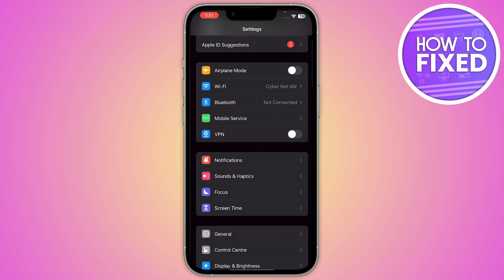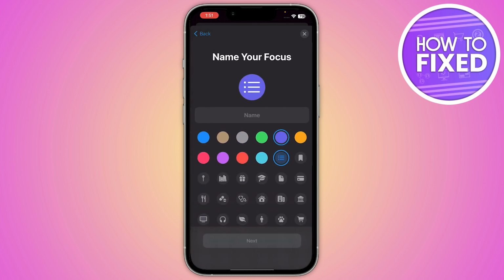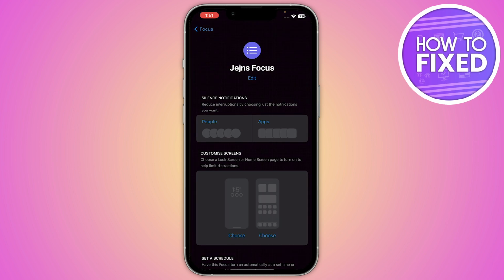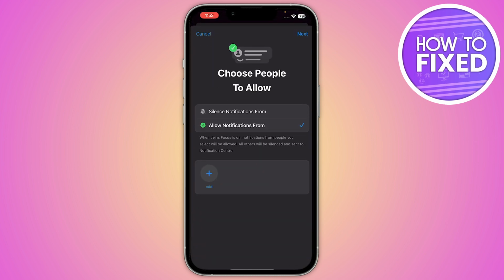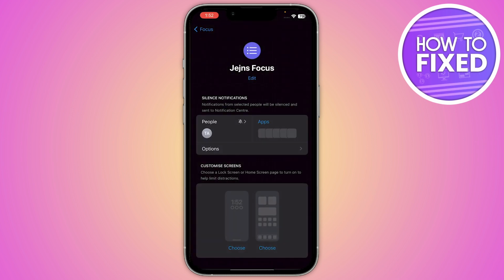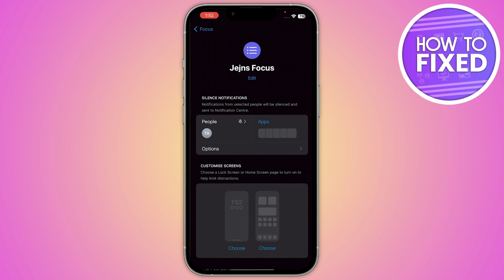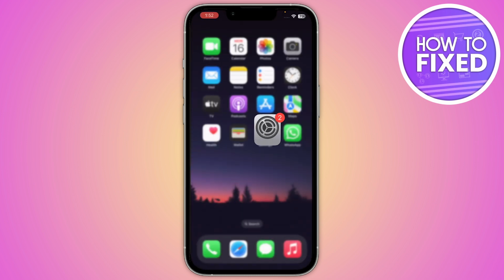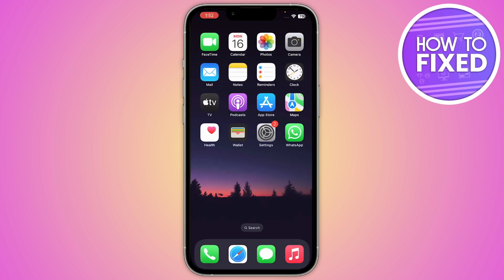How To Stop Someone From Calling You Without Blocking Them